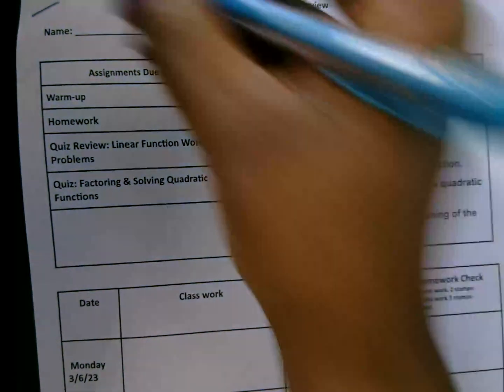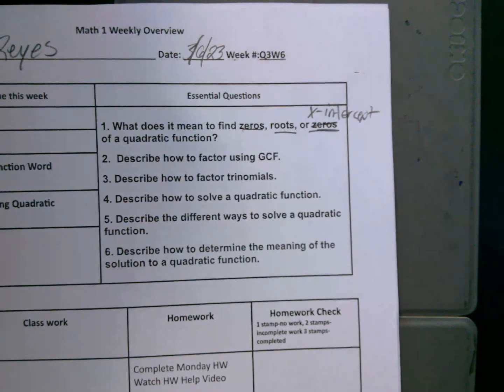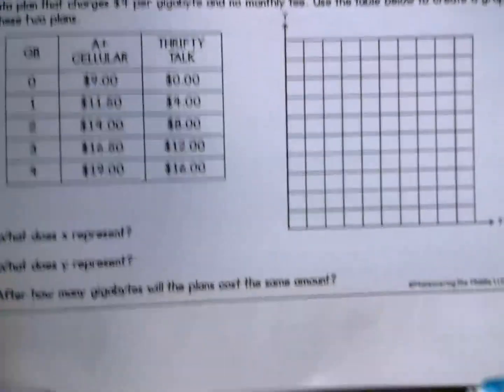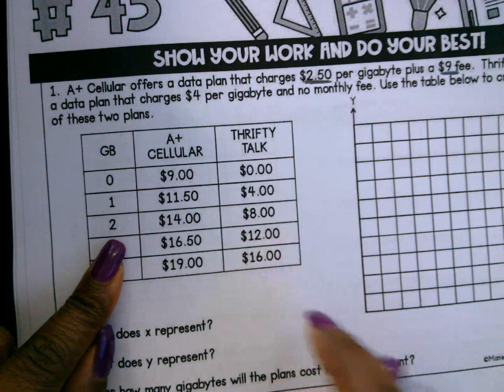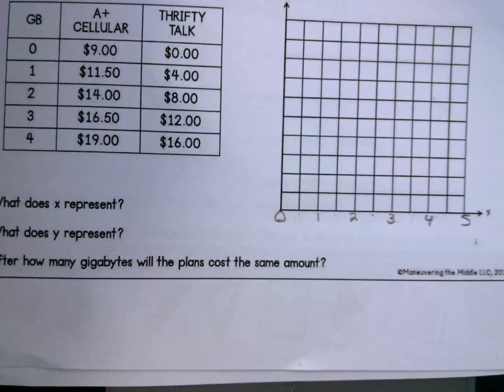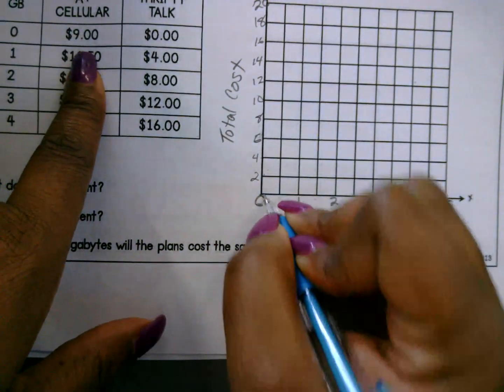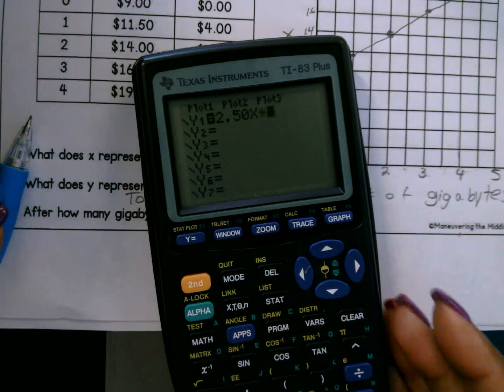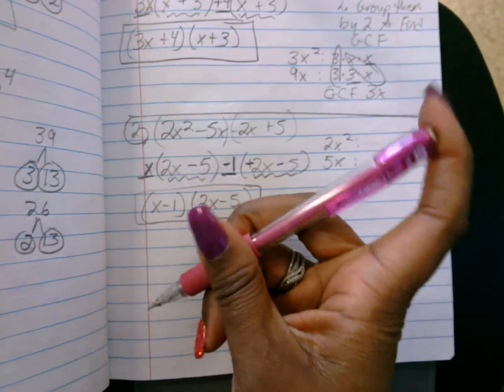Q3W6 Monday M1: Factoring by Grouping